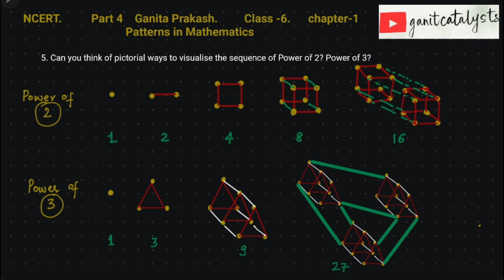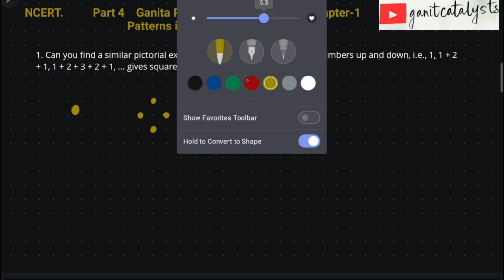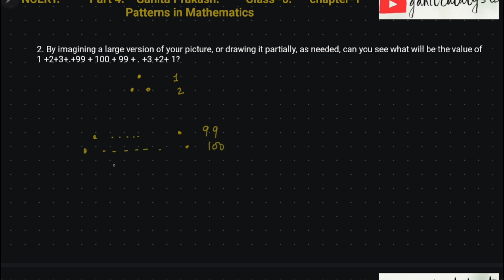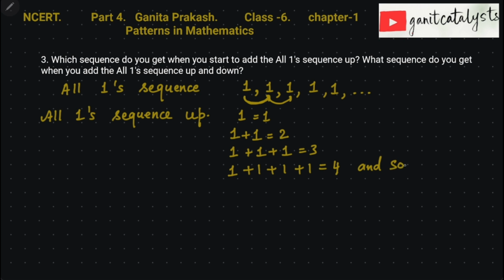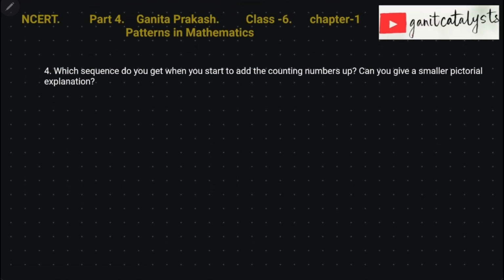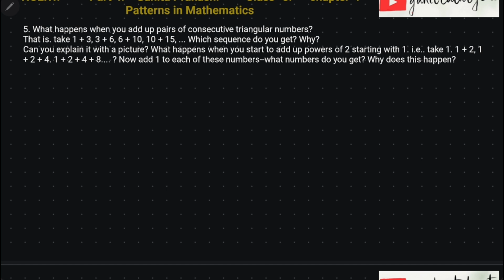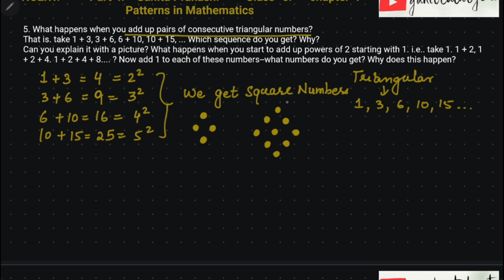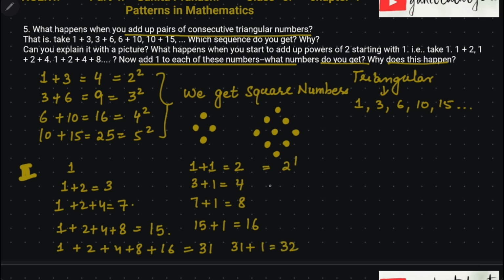Chapter 1| Part 4 | Class 6 Maths | GANITA PRAKASH | PATTERNS IN MATHEMATICS